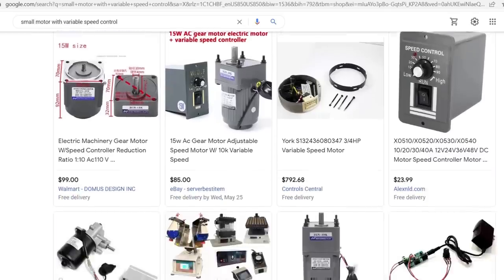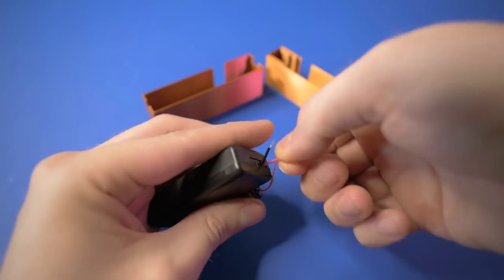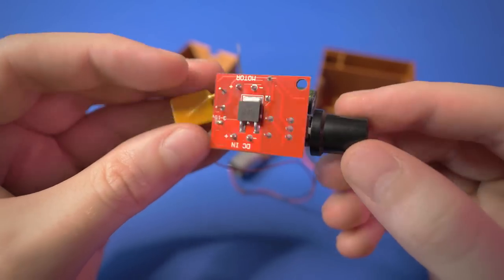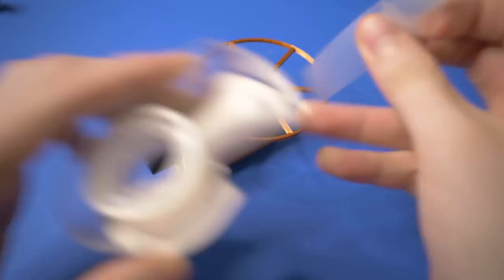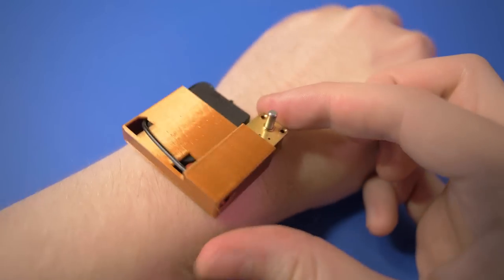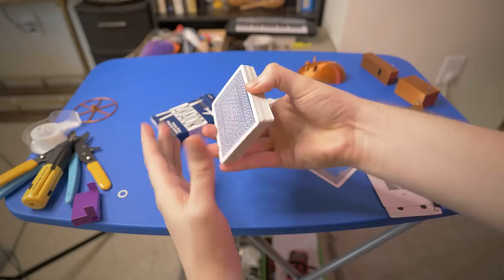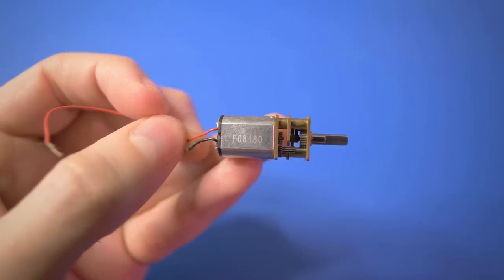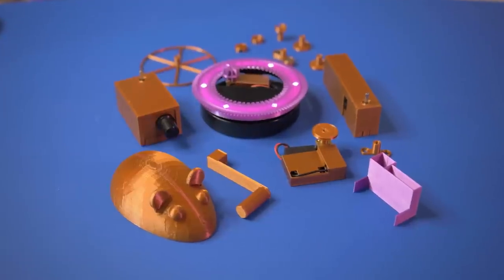3D Printed Rotation | Make Anything Rotate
Sometimes you just want to make something rotate slowly. I didn't find what I wanted online, so I designed 4 different types of rotating boxes. I made the assembly easy with no electronics skills or soldering needed! I will add a link for you to download the files to 3D print so you can use this in your projects.

-Sage